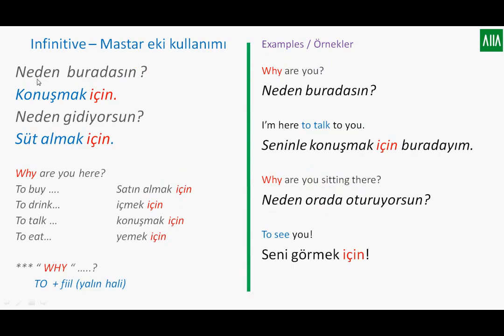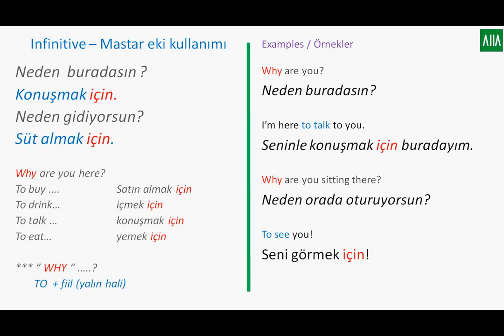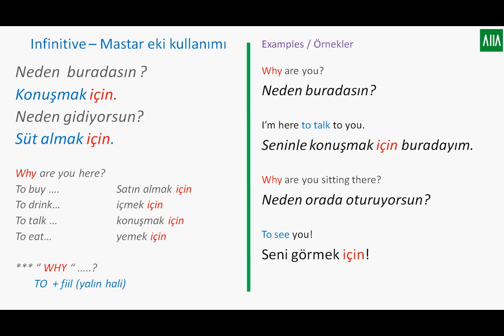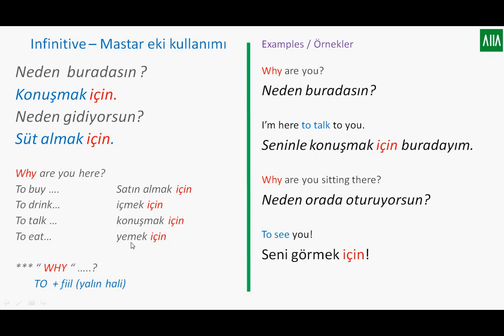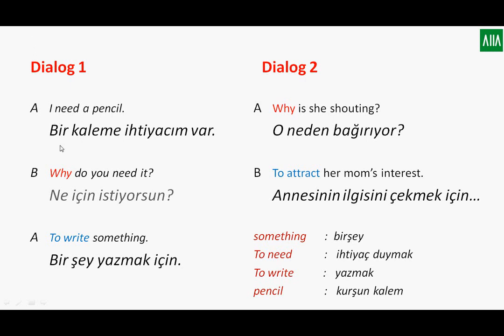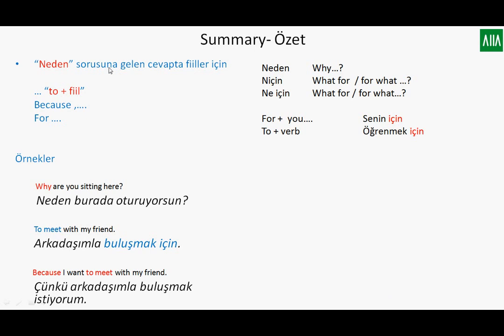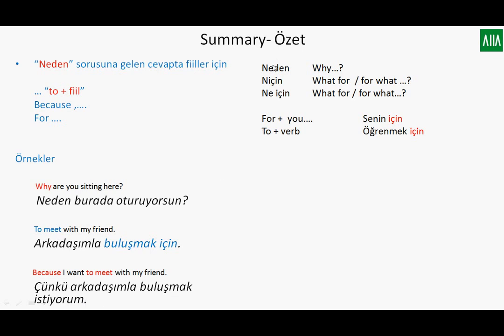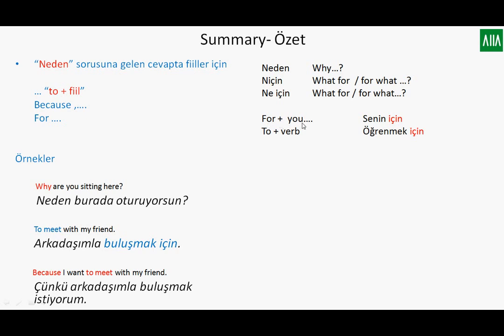"HOW TO SAY ACTIONS WHY YOU DO THEM" IN TURKISH- INFINITIVE FORMS IN TURKISH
"HOW TO EXPRESS ACTIONS WHY YOU DO THEM" IN TURKISH- INFINITIVE FORMS IN TURKISH